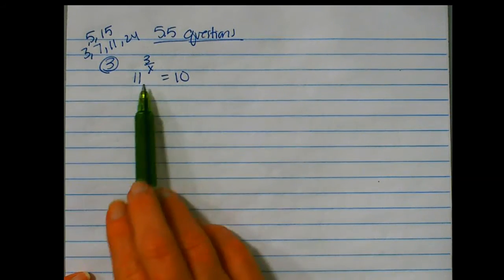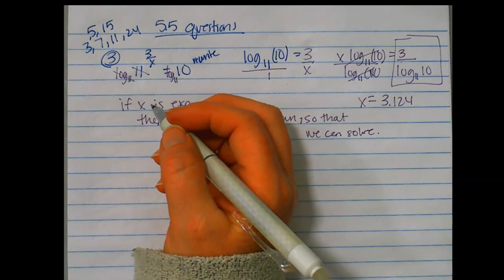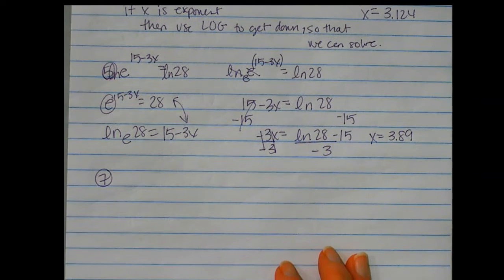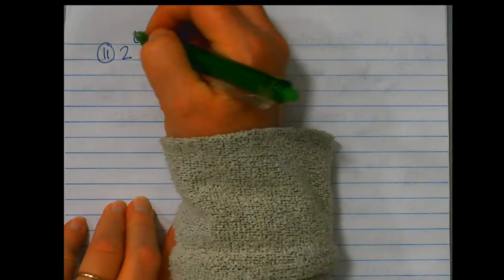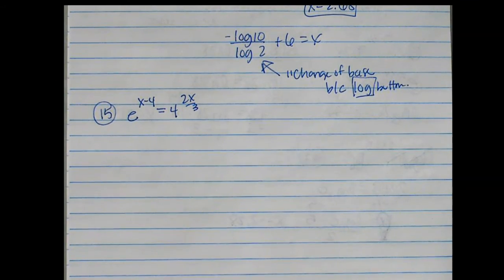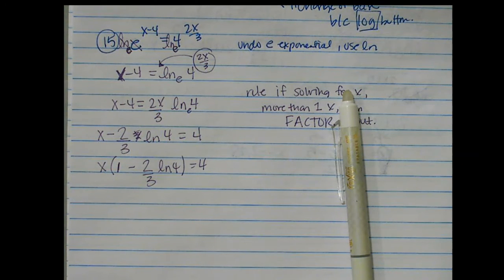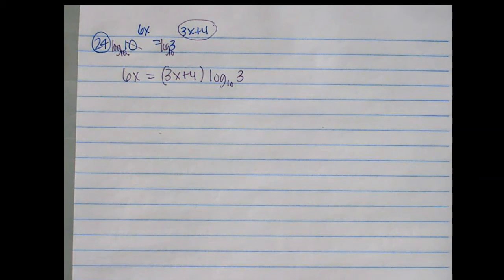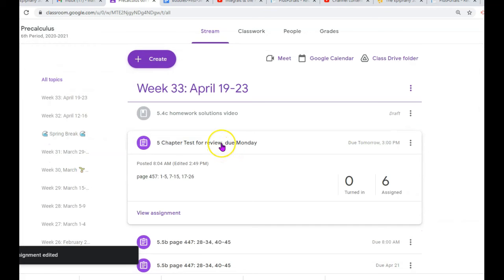5.5a Homework Solutions | Precalculus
6th period 2021